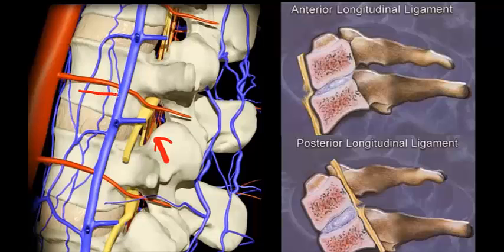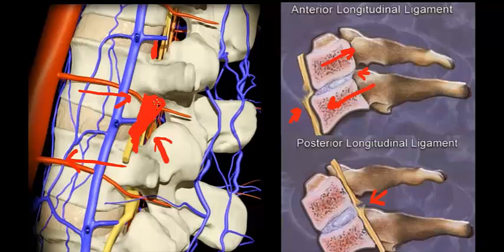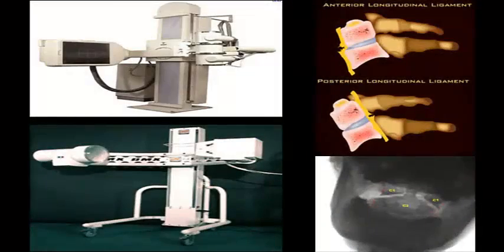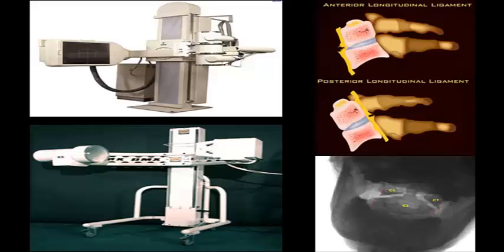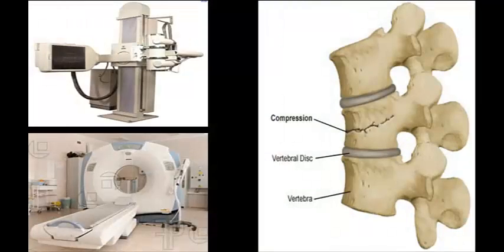Spinal Instability---Mechanism of Spinal Injury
This is a basic video of the damage that is left behind in the spine when the mechanism such as a auto accident damages the human spine.  To few doctors today know how to properly work up these lesions, which puts patients at risk for long term residual complaints and cost insurers dearly in long term care.  It is our hope that this video helps to simplify the process and allows patients to make sure their doctor understands how to work these conditions up.